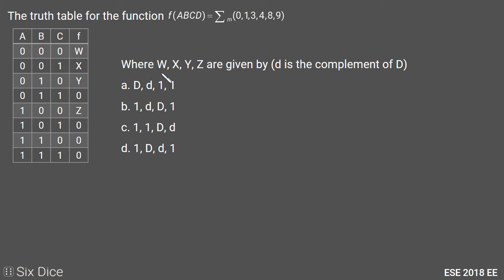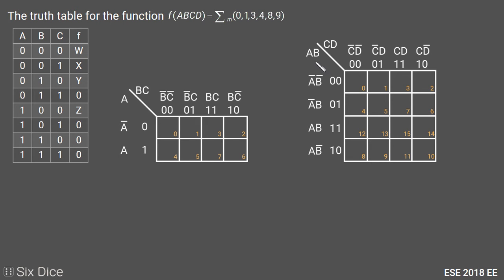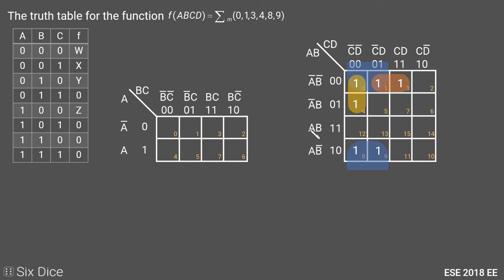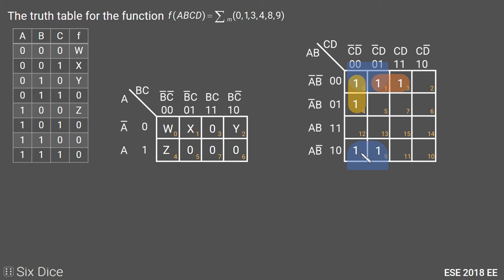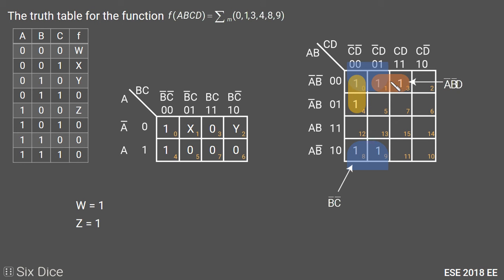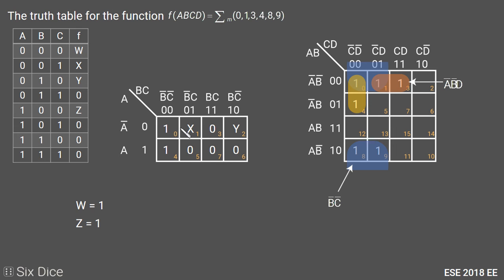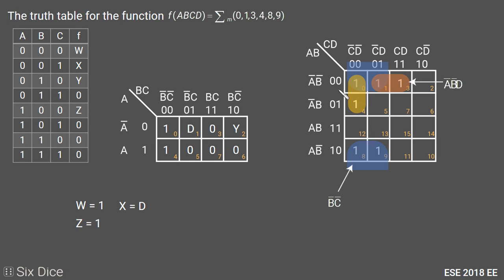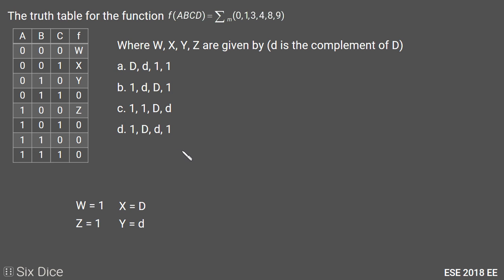K map minimization || ESE 2018 EE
Thank you for 05:41 min of your time.

ESE 2018 EE Digital electronics

Gate exam Books
ESE exam Books